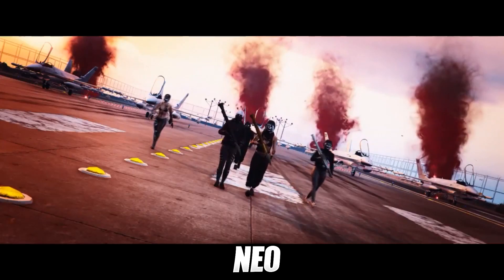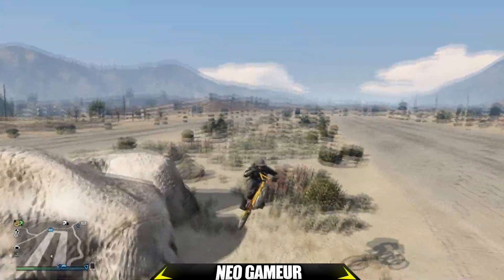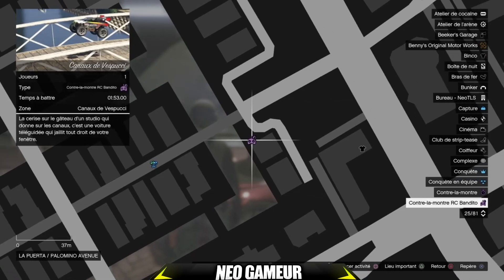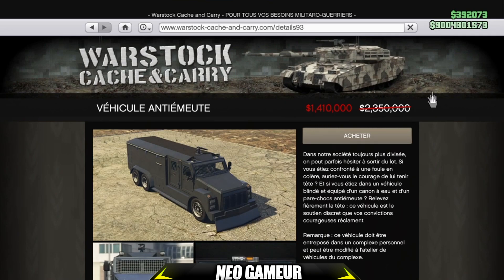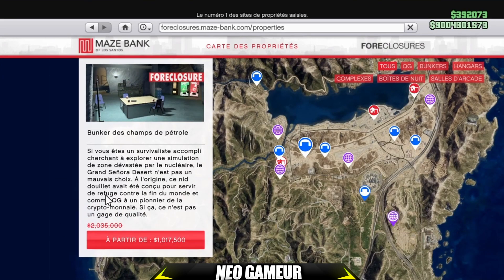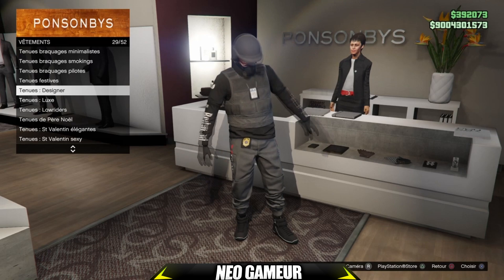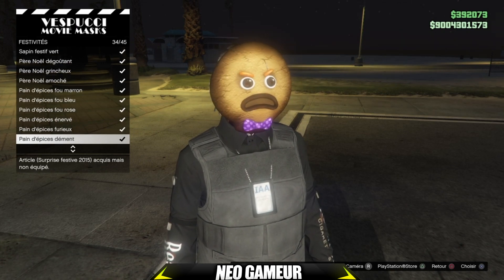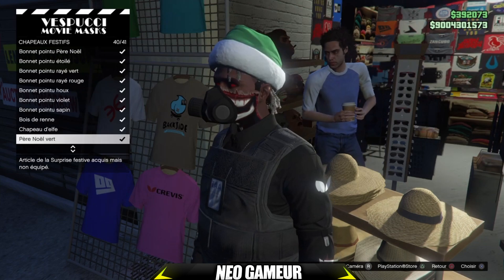TOUTES LES NOUVEAUTÉS DE LA SEMAINE ( NEW VOITURE, TENUES ) + RÉDUCTIONS SUR GTA 5 ONLINE 1.50 !!!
▶Il faut rejoindre mon crew, je n'ajoute plus sur le PSN ( trop d'amis )

★Oublie pas de lâcher un pouce bleu et de partager la vidé